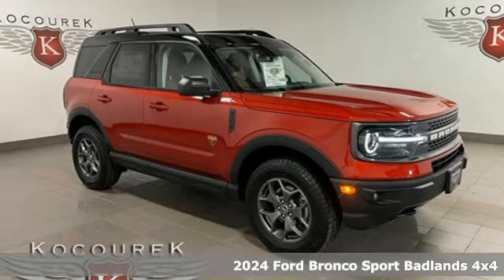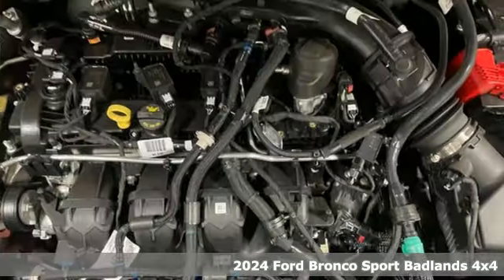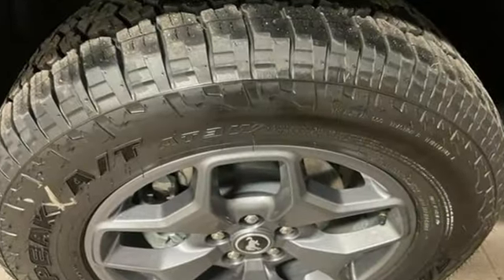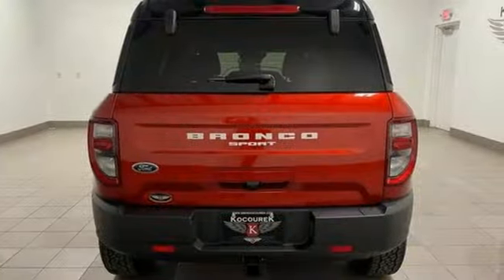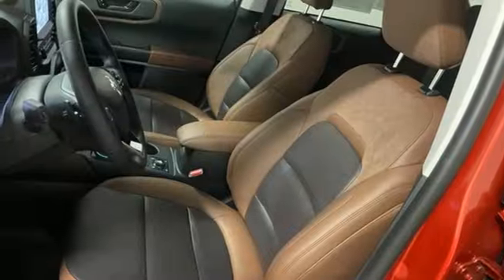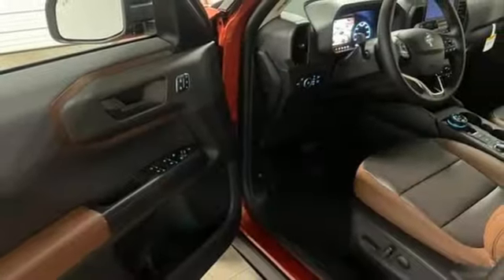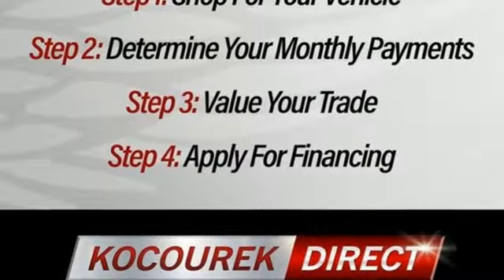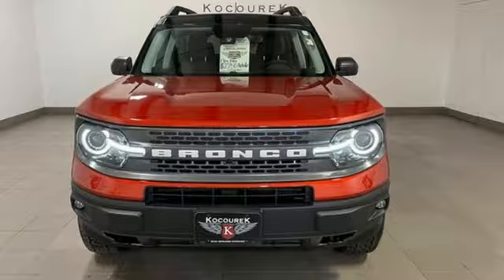New 2024 Ford Bronco Sport Wausau, WI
Year: 2024
Make: Ford
Model: Bronco Sport
Trim: Badlands
Engine: EcoBoost 2.0L I4 GTDi DOHC Turbocharged VCT
Transmission: 8-Speed Automatic
Color: Red
Interior: Ebony
Stock #: 4459F
VIN: 3FMCR9D93RRF54805

Address:
2727 North 20th Ave